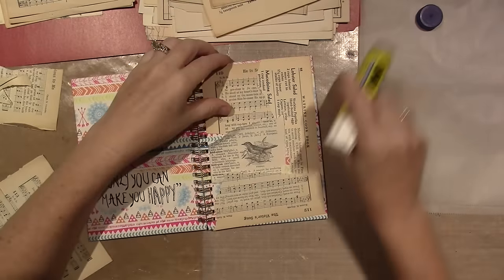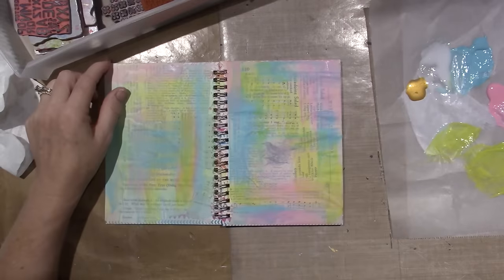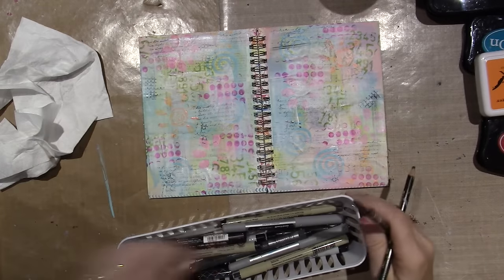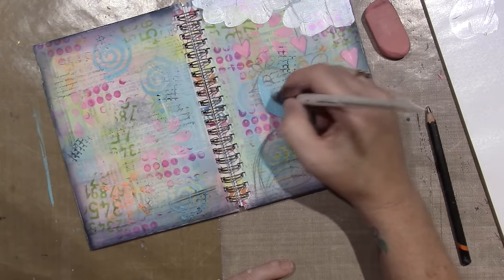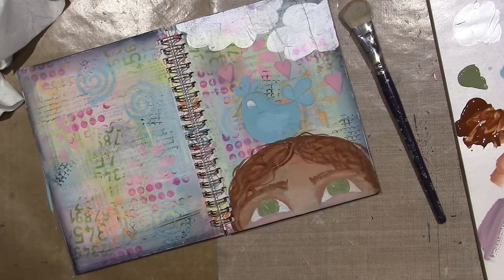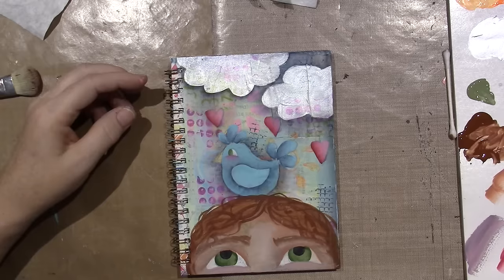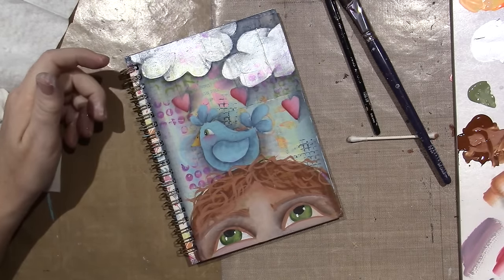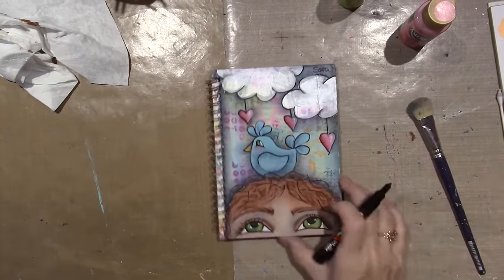Mixed Media Altered notebook tutorial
Real time. I decided to alter a little note book. TFFW, Sara